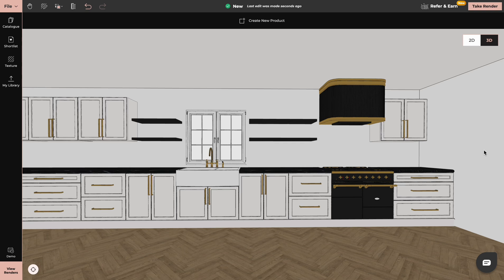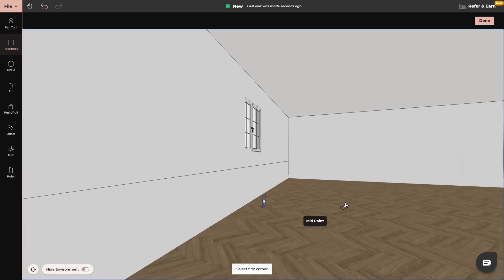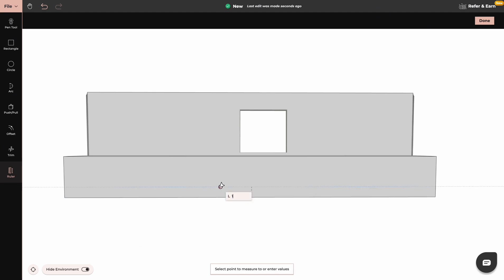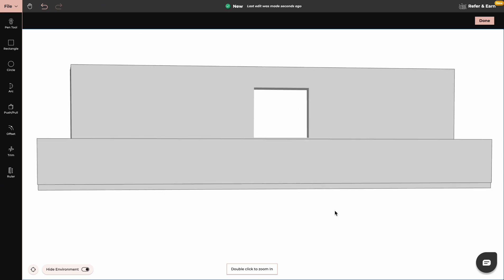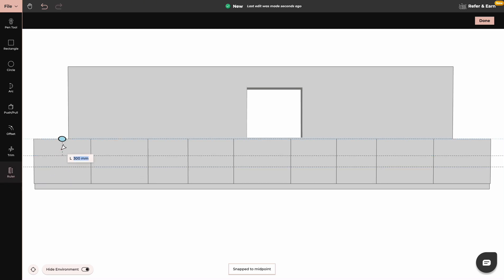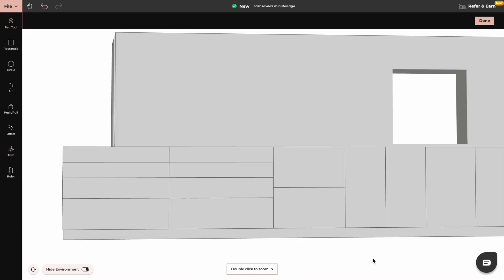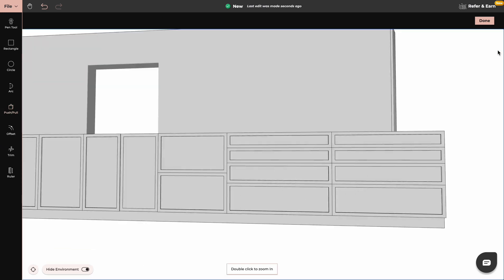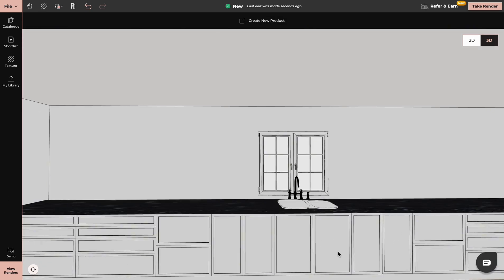How to design a kitchen with the 'Create New Product' Tool in Foyr Neo | Step-by-Step Tutorial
Unlock the secrets to crafting your ideal kitchen with our step-by-step tutorial on using the 'Create New Product' tool in Foyr Neo.
Whether you're a professional or just someone with a vision, this video will guide you through the process of bringing your kitchen dreams to life.

Discover expert techniques, trade secrets, and harness the full potential of Foyr Neo's 'Create New Product' tool to transform your culinary dreams into a customized masterpiece.

Say goodbye to off-the-shelf designs and welcome a kitchen that's uniquely yours! Watch now and start cooking up your dream kitchen with confidence. 🔗

If you have any questions or suggestions, please leave them in the comments below. We love hearing from you!